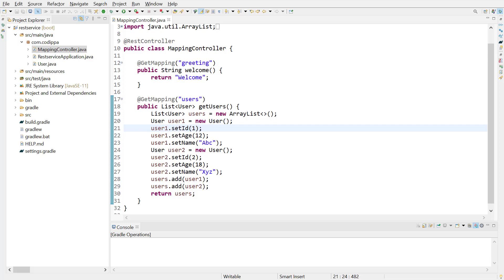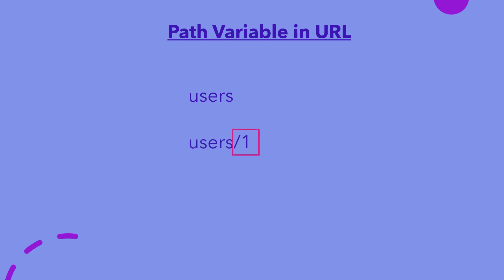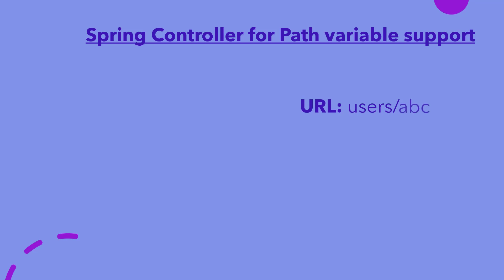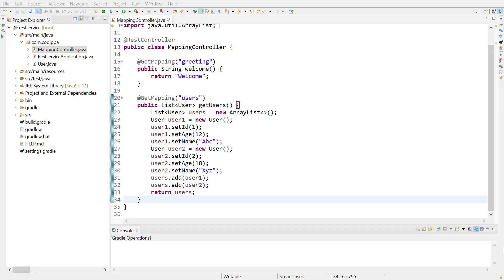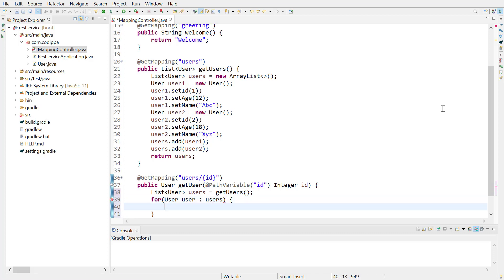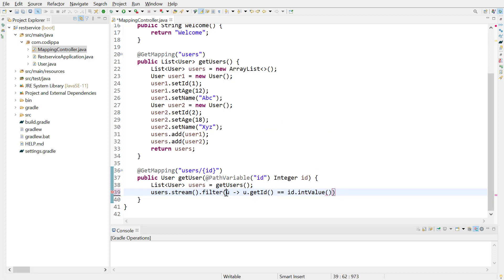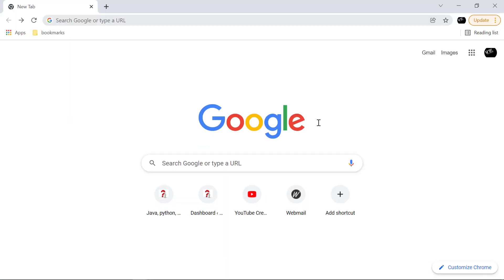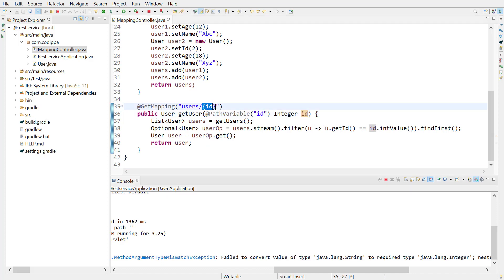Path variable spring boot example | @PathVariable annotation in spring boot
Learn what is path variable in spring boot in this video tutorial which shows the use of @PathVariable annotation with example along with java 8 lambda expression and stream. It also shows the usage of Java 8 Optional.